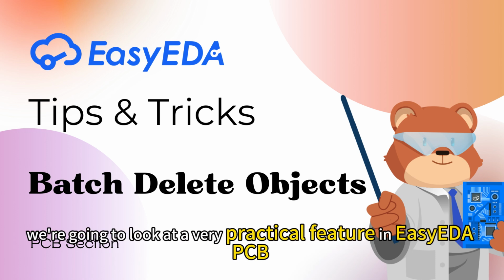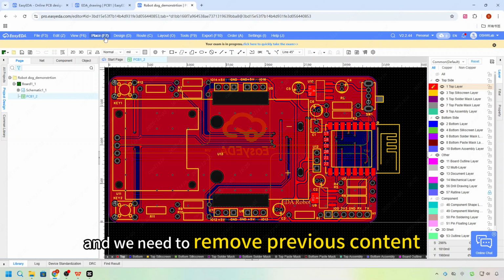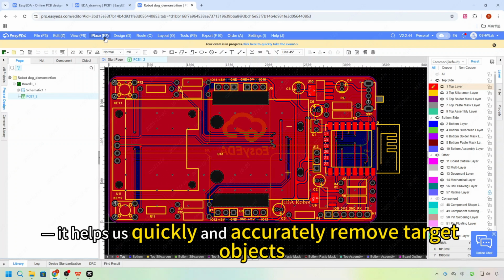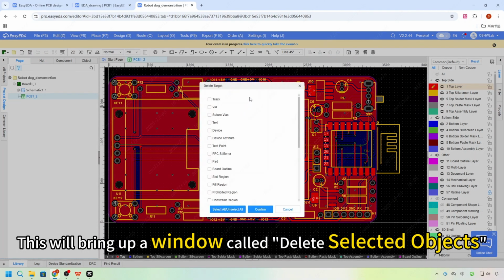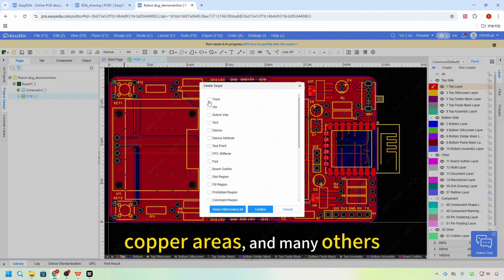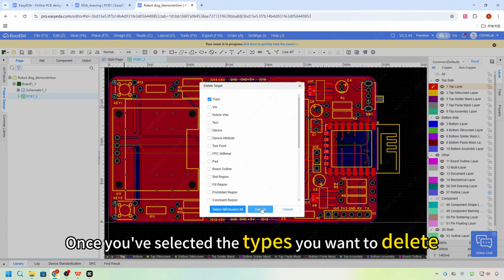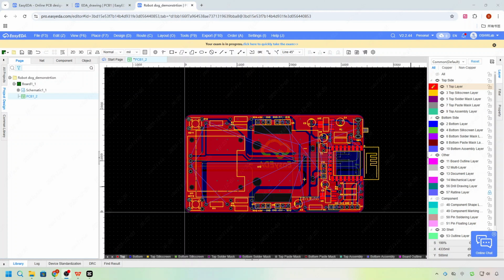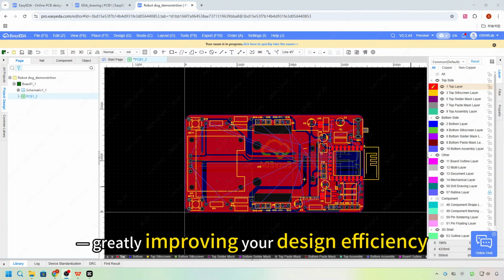Quick Tips [PCB 49]: Batch Delete Objects